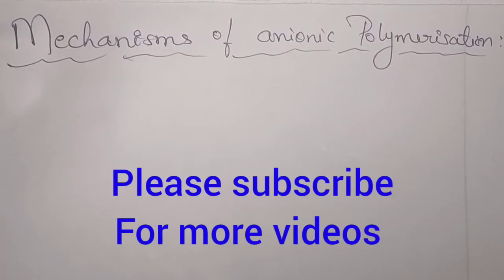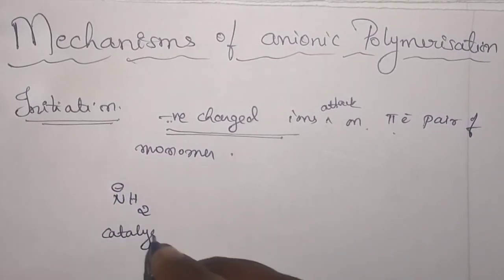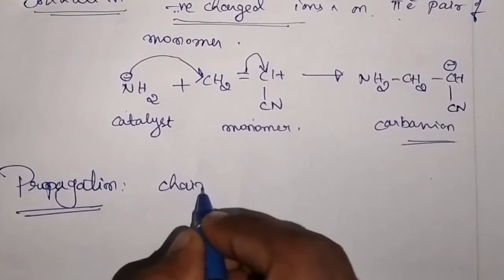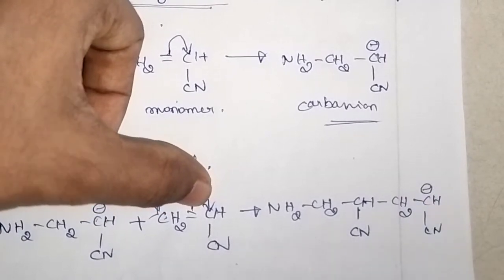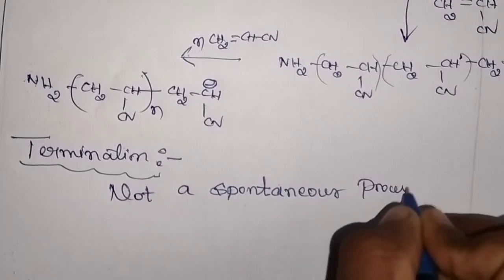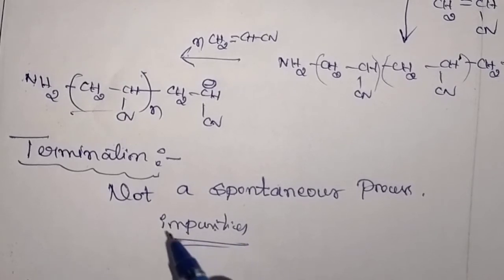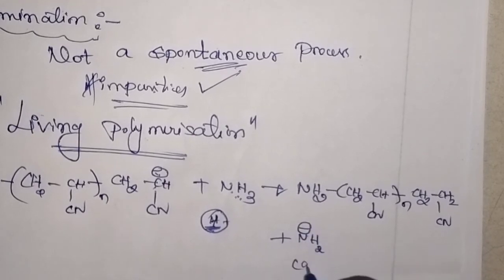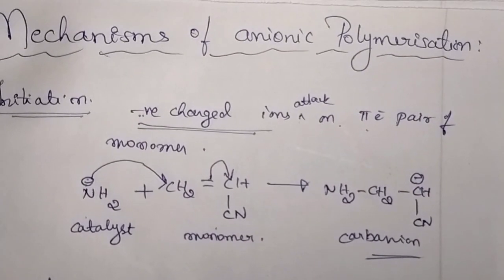mechanism of anionic polymerization technique/ M.Sc. polymer chemistry/(easy and better explanation)